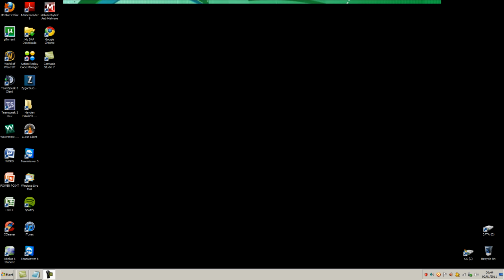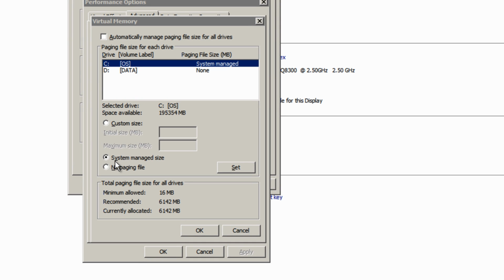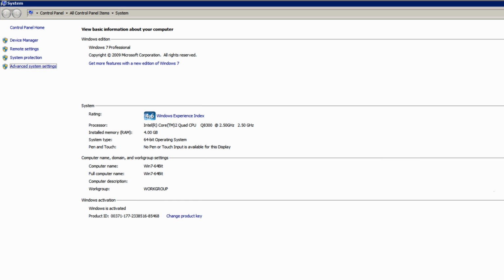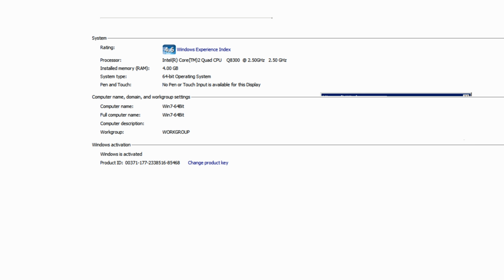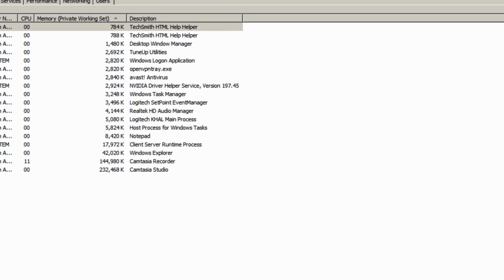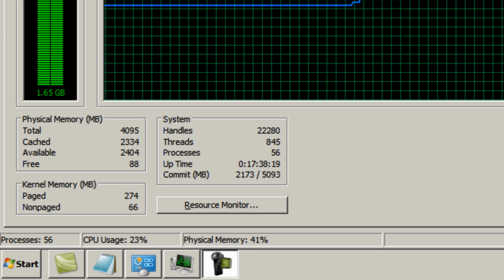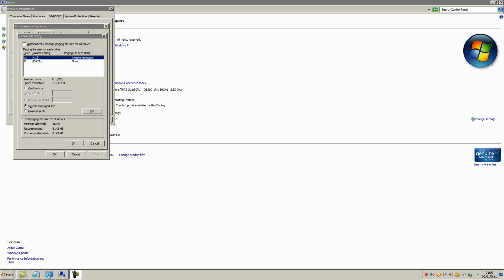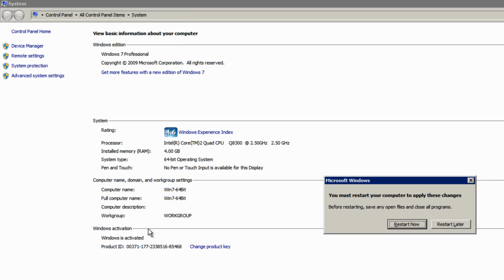How to speed up your computer - Virtual Memory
This video will show you how to change the Virtual Memory/Page File in Windows 7 to speed up your computer. You can change the page file in windows XP and Vista in a very similar way that is shown in this video.

Both turning off page filing completely or setting a custom size page file where the initial size and maximum size is the same should increase your computer's performance.

Note that I only press the button 'Restart later' for the purpose of the video. You will need to restart your computer for the changes to take effect.

Conversion help: Note that in the video I say to multiply/divide by 1000 for simplicity as the custom size of the page file has not got to be exact. These values are for exact conversion:
1024 KB (Kilobytes) = 1 MB (Megabytes)
1024 MB (Megabytes) = 1 GB (Gigabytes)

If you have a question about this video, after reading all of this description, please send me a direct message on YouTube and I will try and get back to you.

If you would like to request a computer related tutorial for me to make and upload, please leave a comment on my channel and I will see what I can do.

In the unlikely event that anything goes wrong with your computer when following the steps in my video, then it is in no way my fault and I am not responsible. I am, however, prepared to help you as best I can. If you do have a problem, feel free to get in touch.